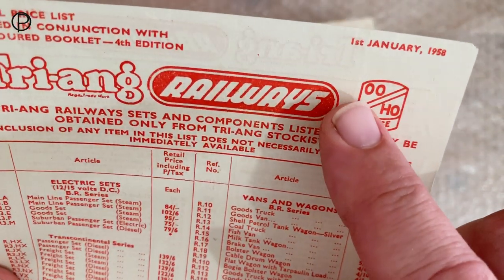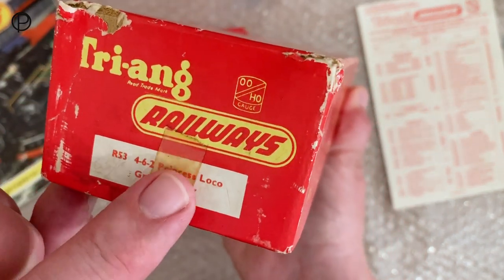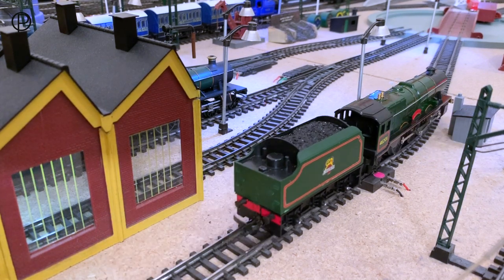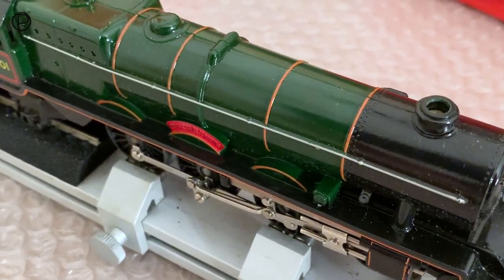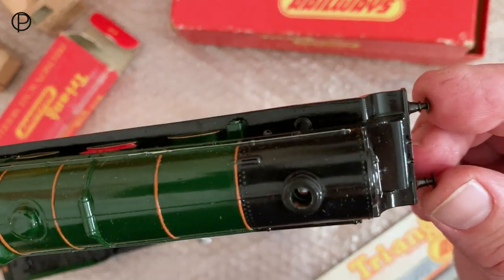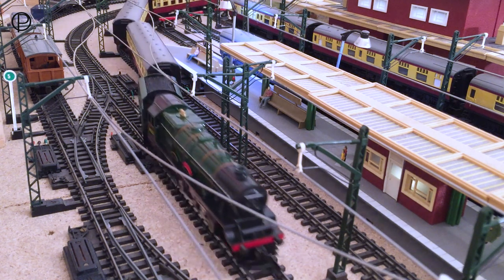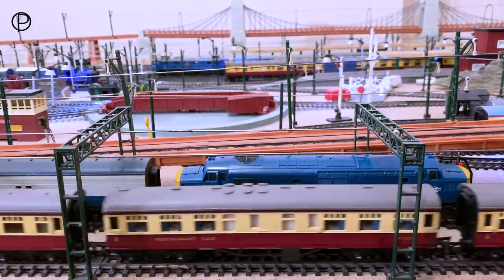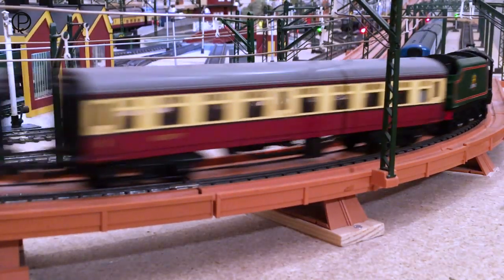Tri-ang Railways R.53 Princess Elizabeth 4-6-2 locomotive with 9” Maroon & Cream Coaches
A quick look at the Tri-ang Railways R.53 Princess Elizabeth 4-6-2 locomotive & R.31 Tender (c1953-62) with a short rake of 9” Maroon & Cream Coaches R.29 Composite, R.28 Brake and R.224 Restaurant Car (c1956-62).